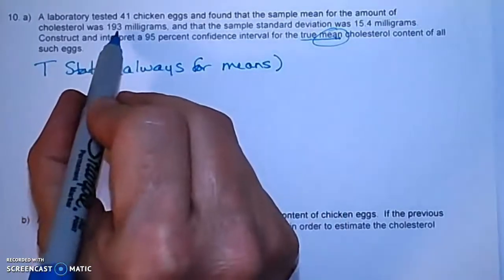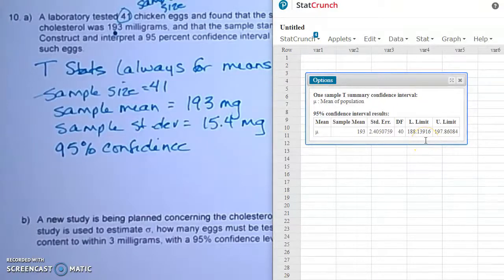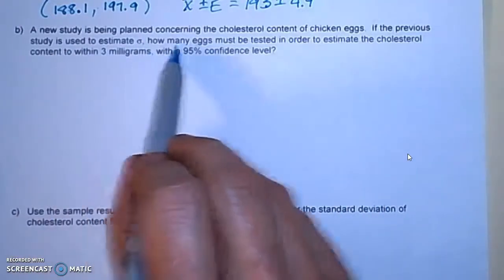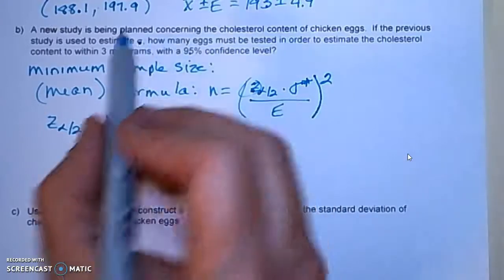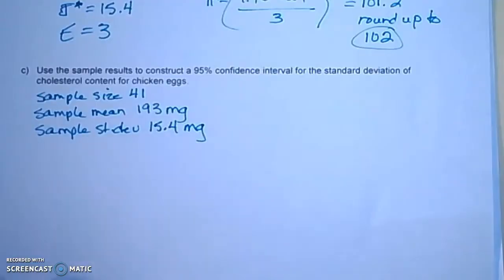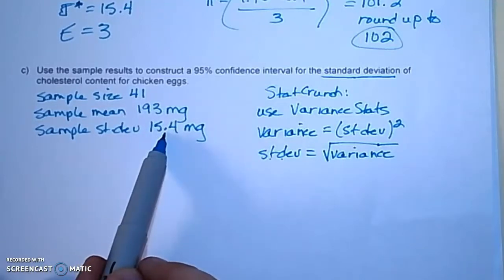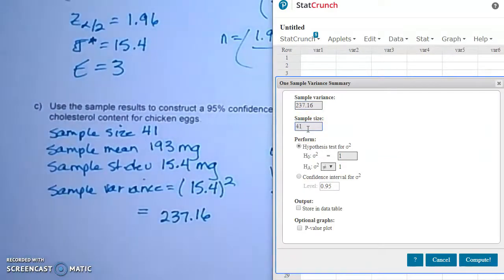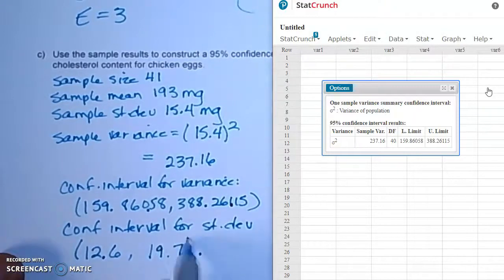Unit 3 Review - Confidence Intervals for Means